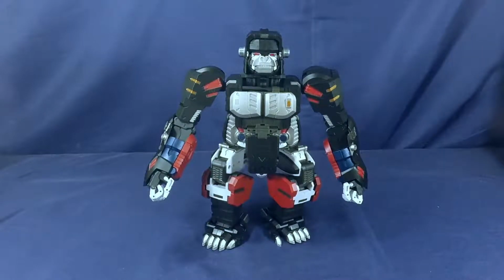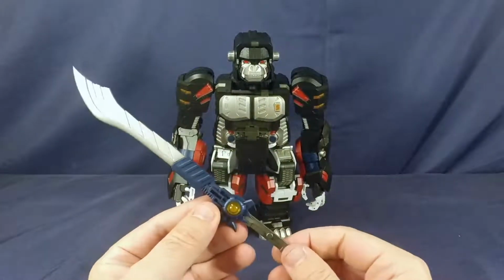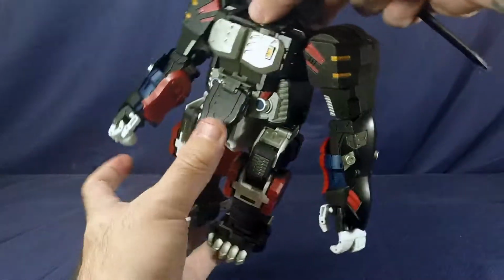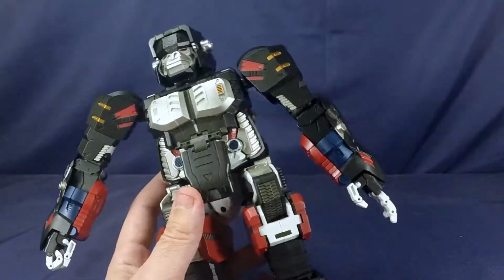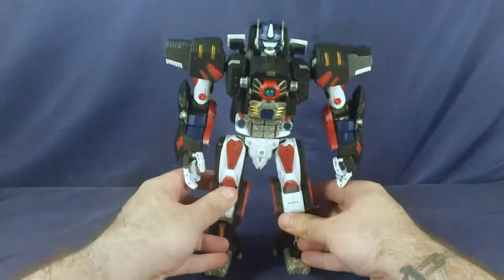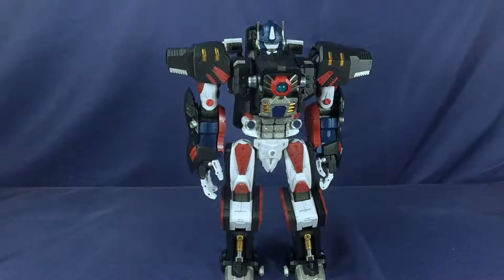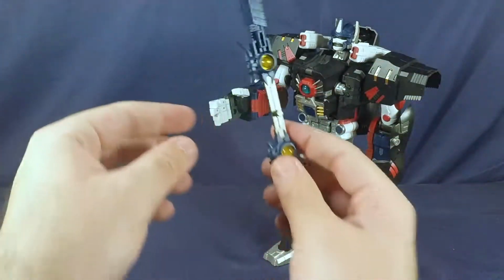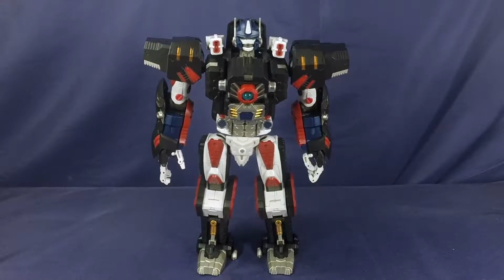S.L.B. Reviews Generation Toy GT-10 Gorilla